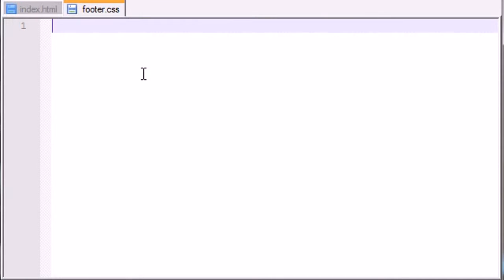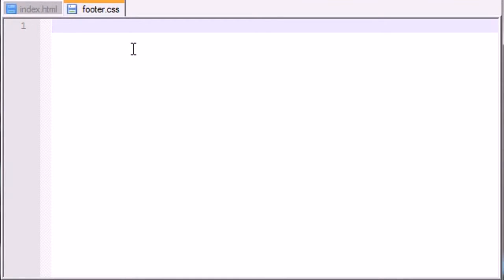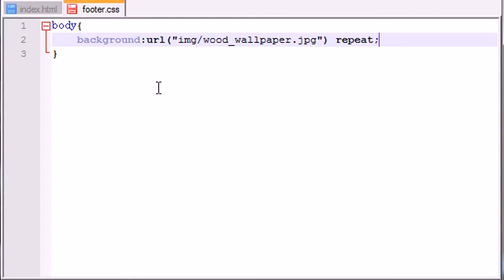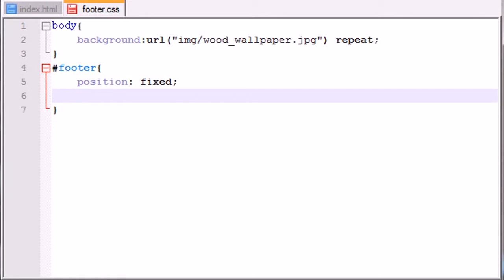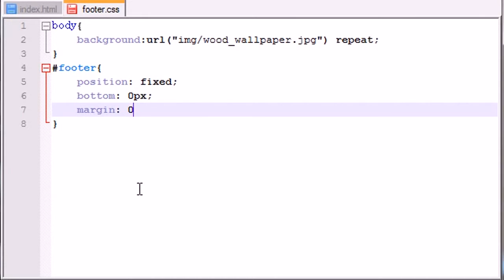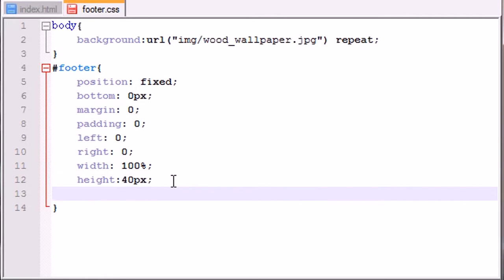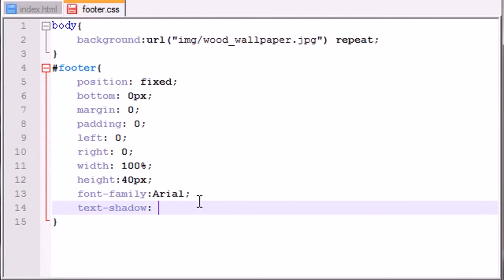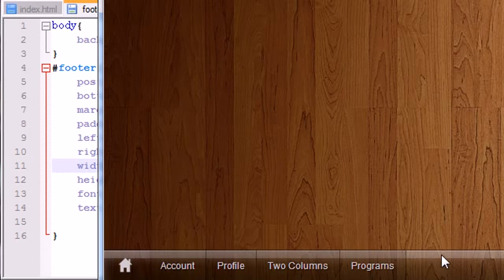CSS3 Awesome Footer Tutorial - 2 - General Styling